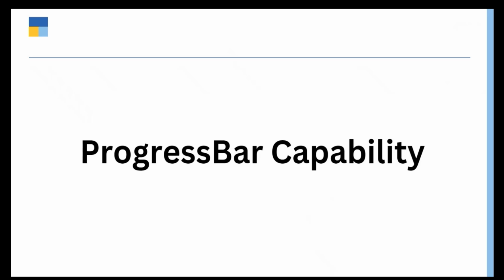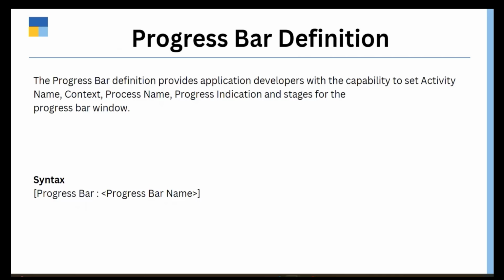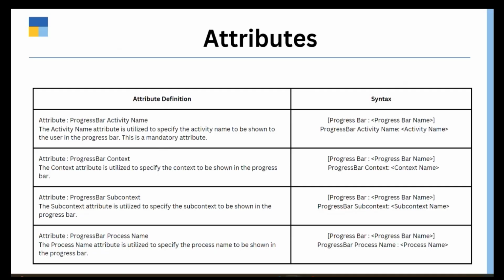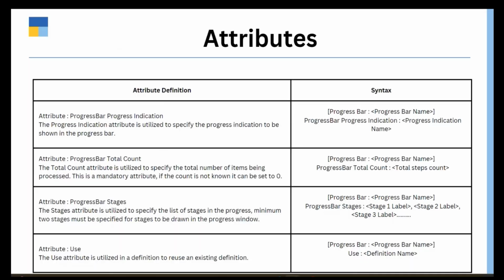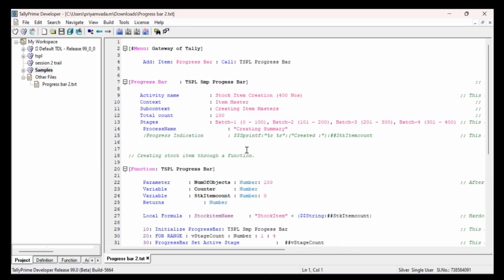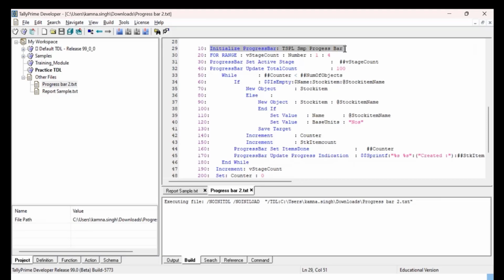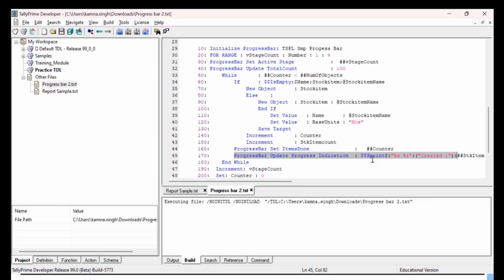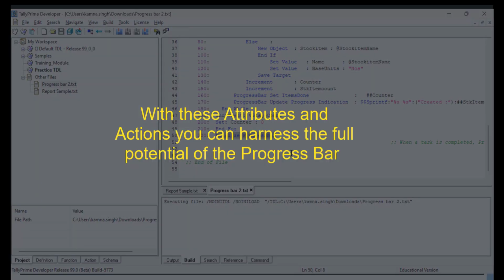How to use Progress Bar definition and its attributes in TDL | Tally Technology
In this video, we explore the concept of progress bars within Tally Definition Language (TDL) and demonstrate how to effectively define and utilize them to enhance your customisations. Progress bars are essential components to provide visual feedback about ongoing processes. Understanding their implementation in TDL can significantly improve the user experience by conveying information about task progress.